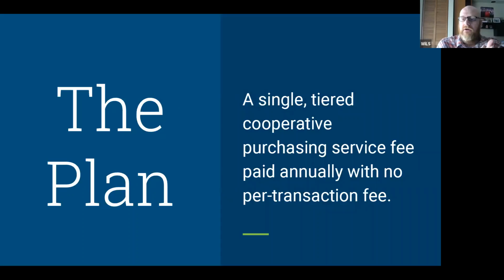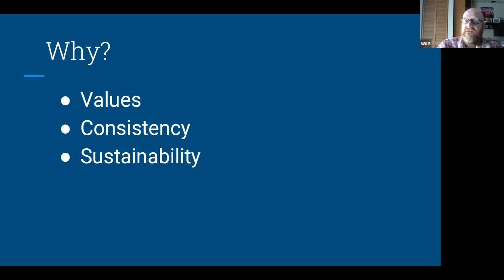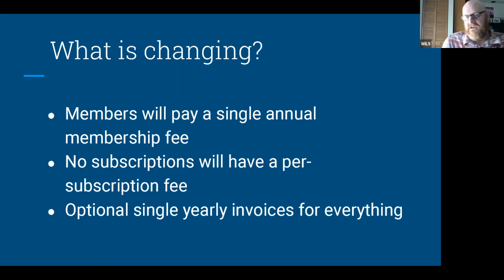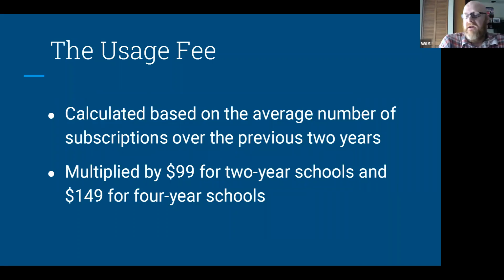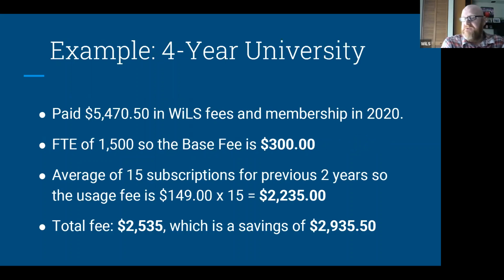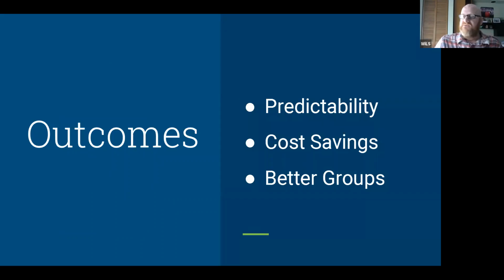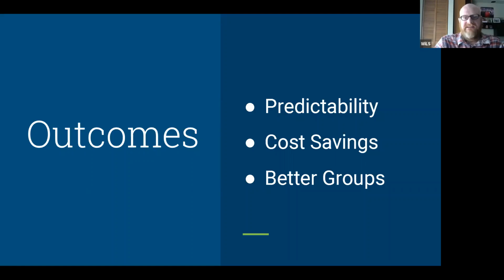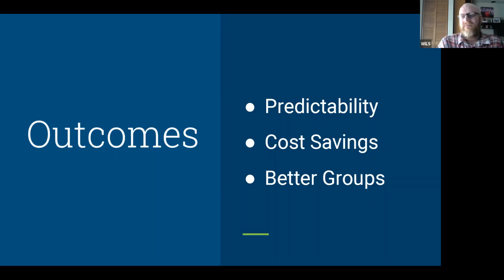WiLS Academic Coop Business Model Rollout Q&A